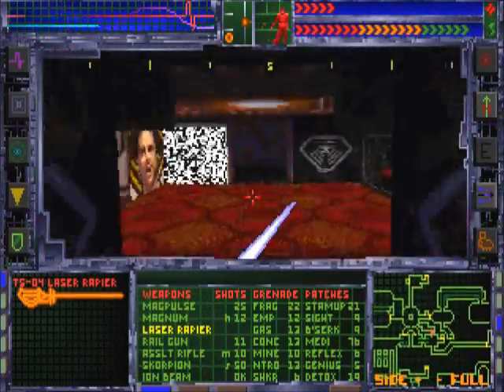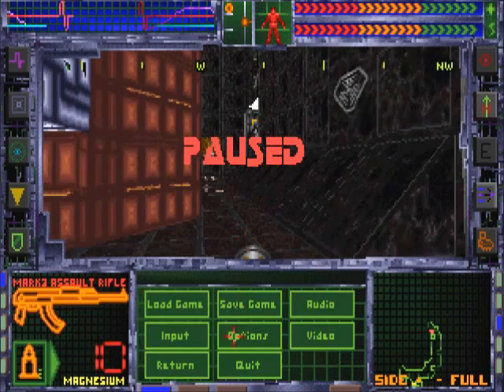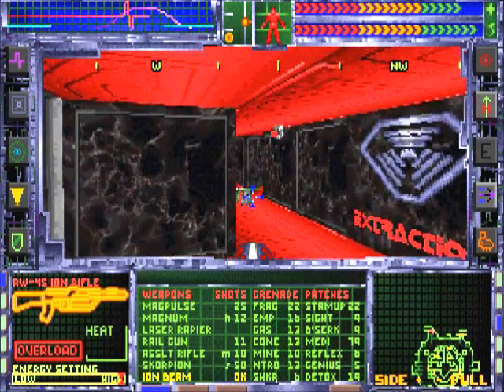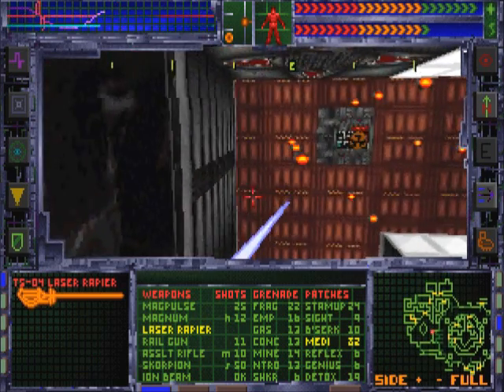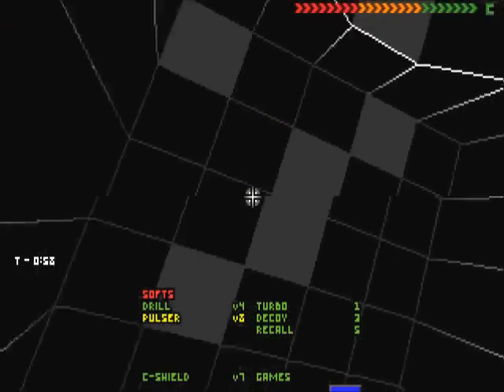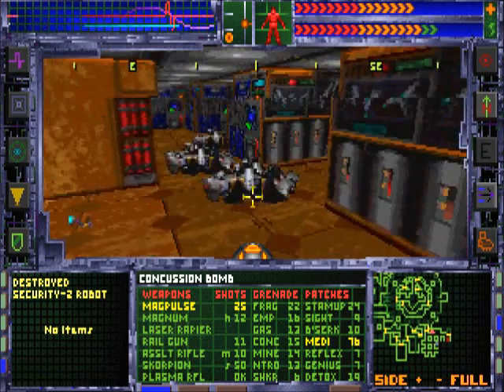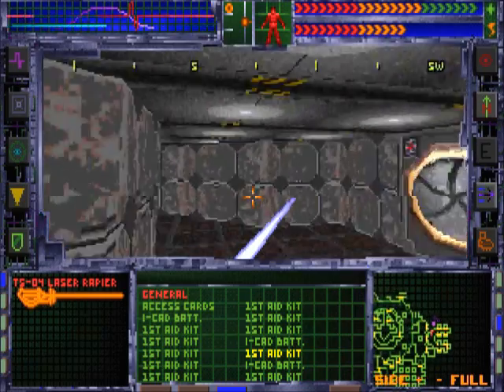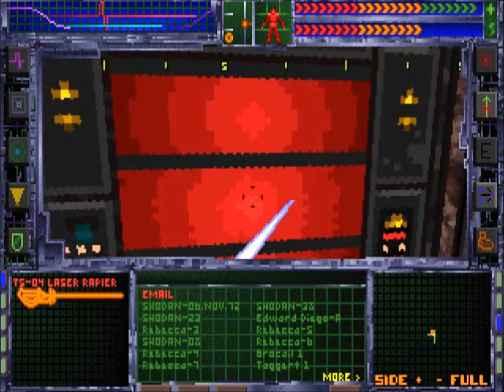Let's Play System Shock 10: Security Level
We clear the Security Level and arrive at the Bridge.

This is a completionist playthrough of System Shock, with all difficulties save Mission boosted to hardest. Mission is left on normal to avoid a time limit.